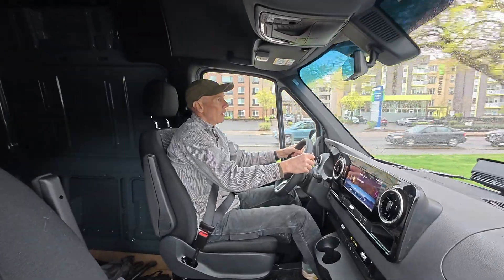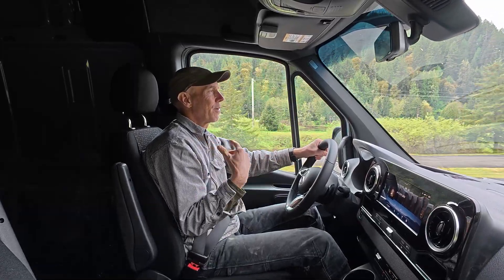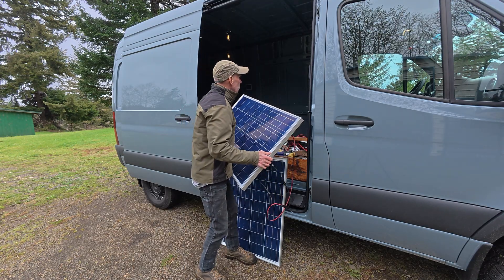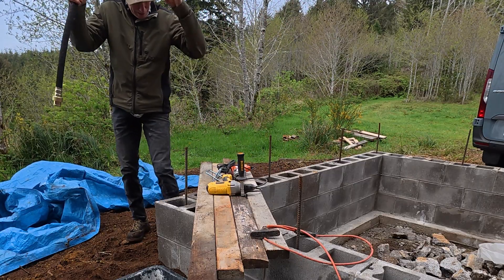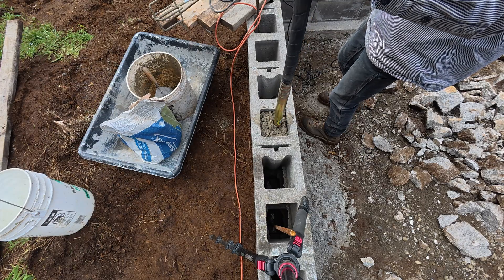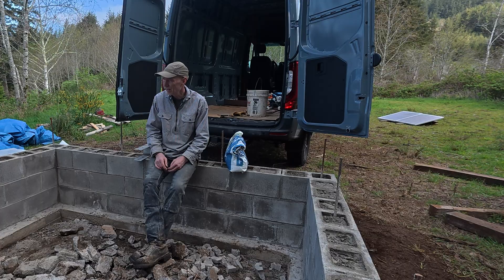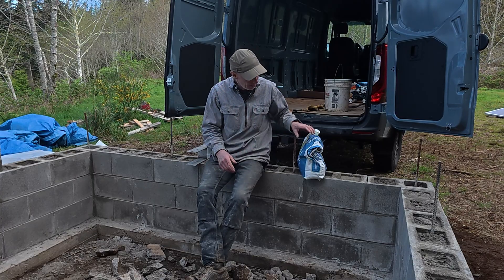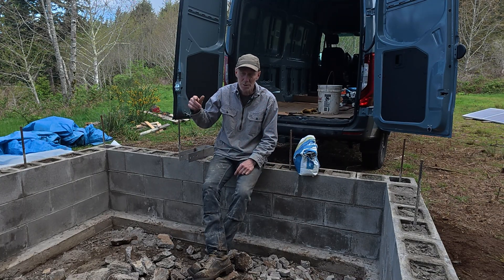051 - Cinder Block Masonry Core Fill Choice - Solar Well Drinking Water - part 8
Mortar? Concrete? Grout Fill? Which to use for strong cinder block walls to support the water tank.

With the walls in place, the cores of the masonry need to be filled and in this video I go through my choice, how I do it, and show a couple of simple new tools in a drill-based mixer and concrete vibrating "stinger" to consolidate the fill.

Welcome to Outbuilding!

These videos chronicle projects both at home and at this coastal property. With several outbuildings and a coastal climate, there is no shortage of landscaping, timber, renovation, repair, and upkeep projects.

This is another addition to the solar water supply playlist which shows all the steps we are taking to restore a dormant well and use solar power and gravity to supply our cabin with potable, pressurized water from a simple system we built ourselves.

Thanks for sharing in the adventure.

Until next time, we will be out building.

episode 051

+ related links

The entire playlist if you would like to see the steps leading up to these walls:

+ music credits (licensed)

Tree Climbing - Jamie Rutherford
Solstice - Jamie Rutherford